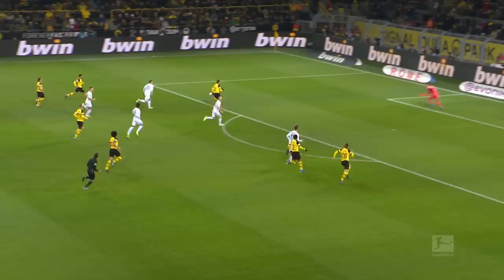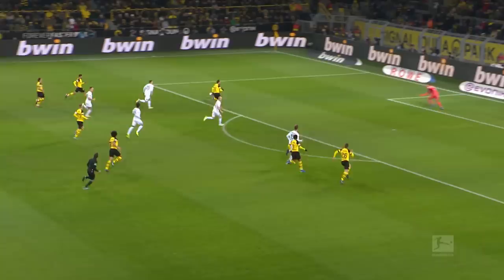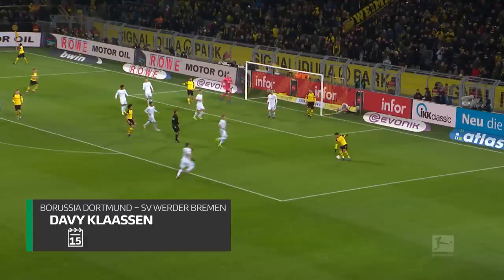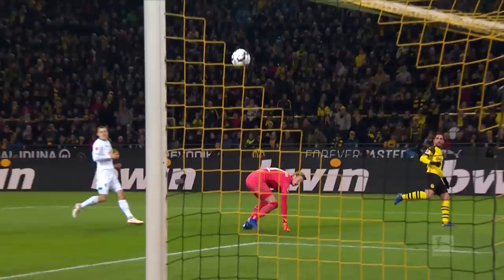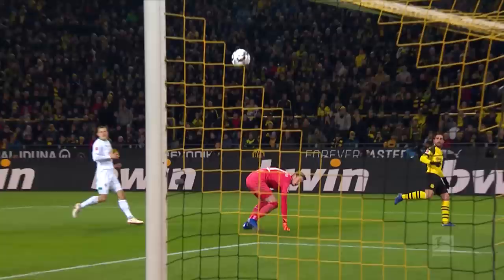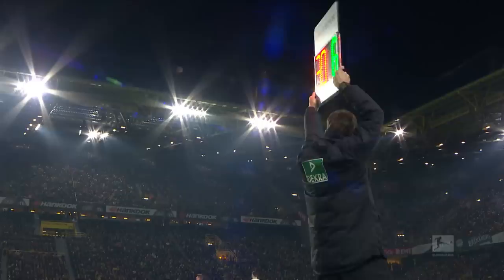Top 10 Goal Line Clearances 2018/19 - Kimmich, Hasebe & Co.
Off the line – the top 10 goal line clearances in 2018/19!

Football is a team sport. Everyone fights for one another – giving up is out of question! And if the goalkeeper is powerless, a defender tries to clear off the line. We saw plenty of last-ditch scrambles again in 2018/19, just when the ball was about to cross the line. Be it with the head, the thigh or the heel: a number of the rescue acts were spectacular. Here are the top 10 goal line clearances in 2018/19. Which did you like best?

Goals, bloopers, highlights & much more – only the best of the best from Germany's football league! Enjoy the top compilations of the Bundesliga stars and let us know what you think of our selection. Is there anything you’d like us to know? The Official Bundesliga YouTube channel has much more to offer! to enjoy more great Bundesliga action!